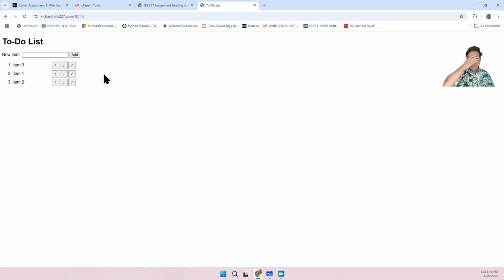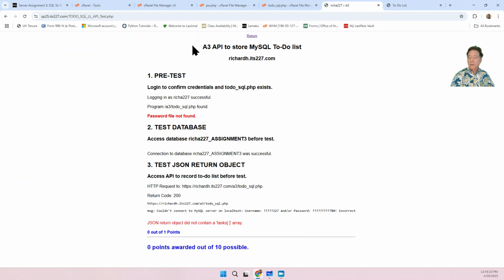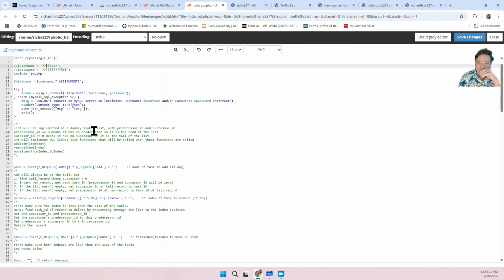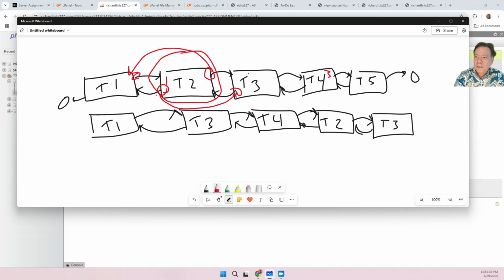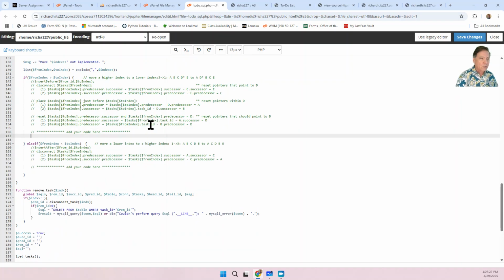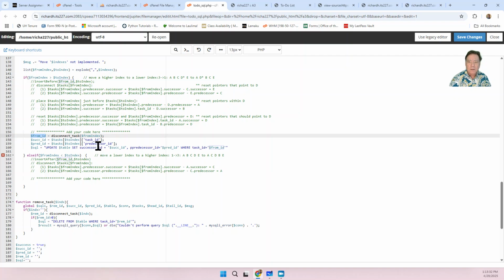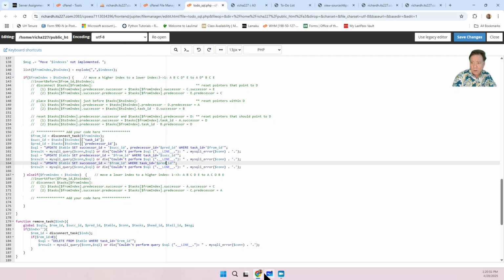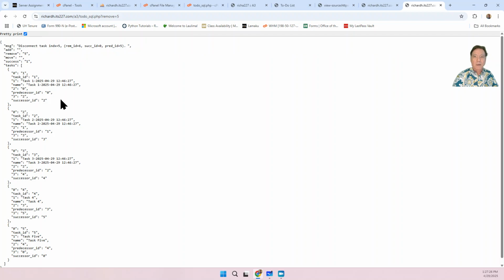ITS227 Spring 2025 Assignment 3 Part 1 To-do SQL API